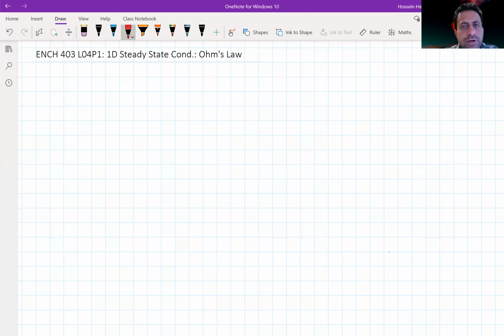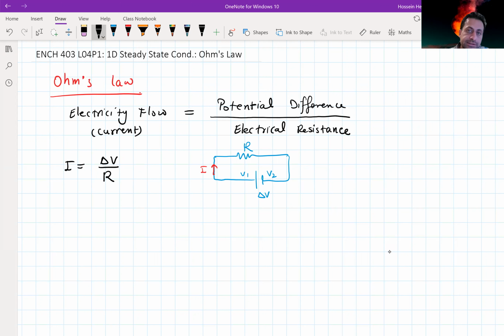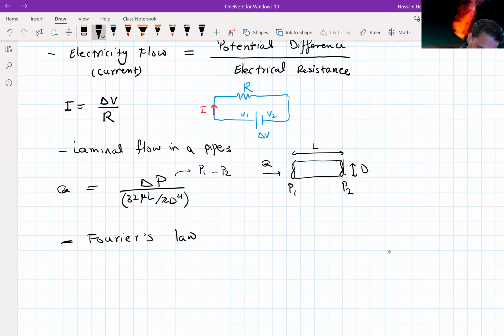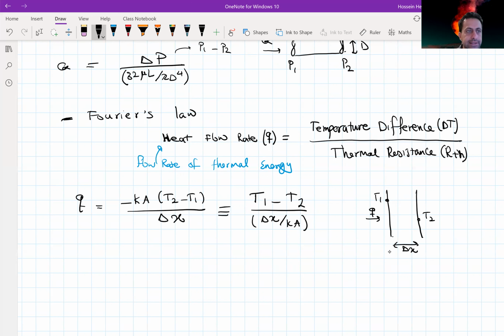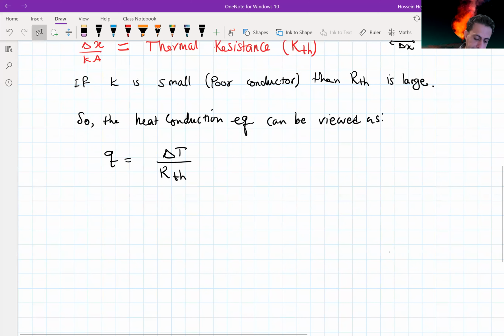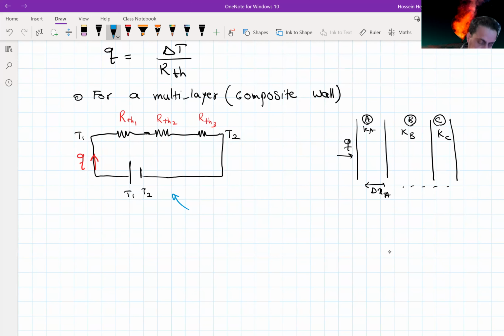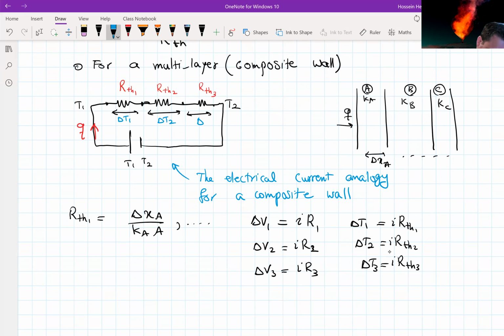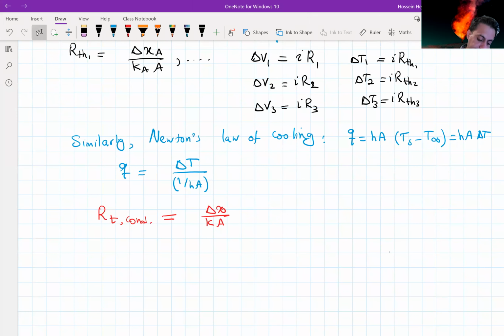HeatTransfer L04P2 Steady State Heat Conduction - Electrical Current Analogy